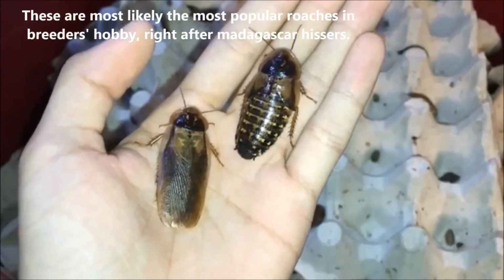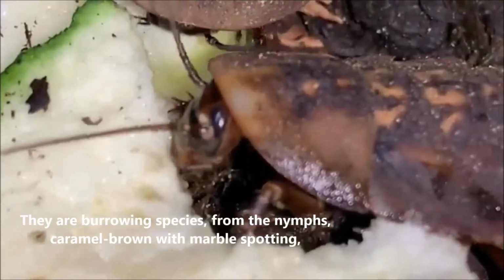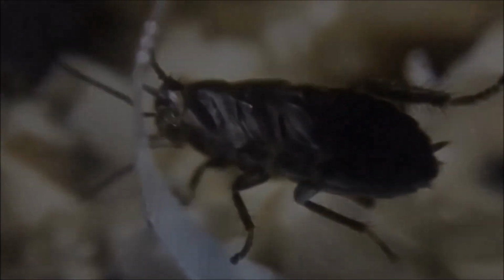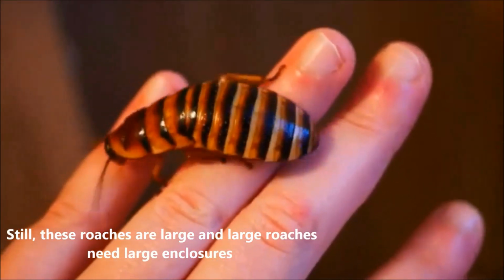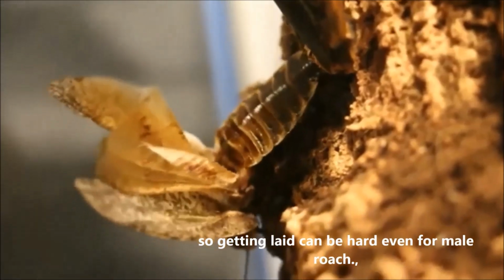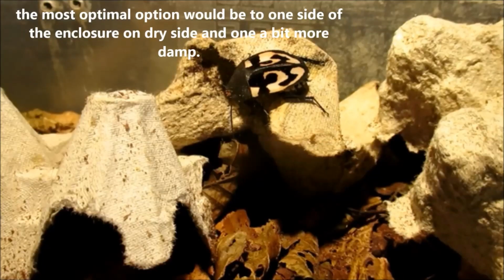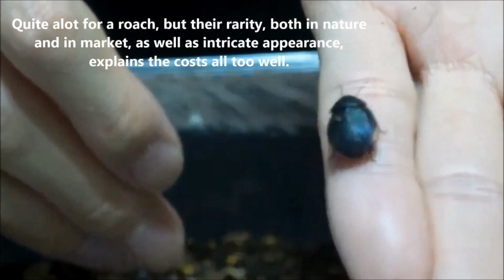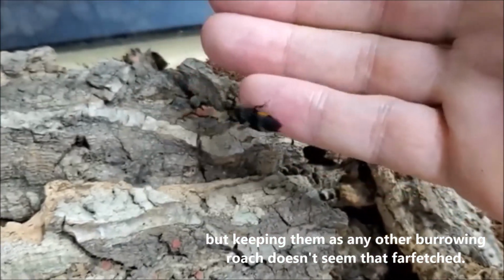MORE 10 of most beautiful world's Roaches (part 2)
Just in case You didn't believe me last time, that roaches can be as beautiful as butterflies, there You go ;-)